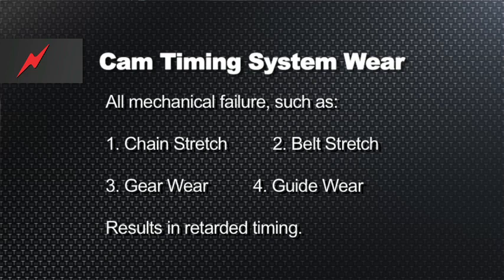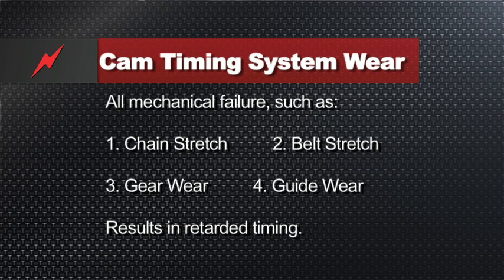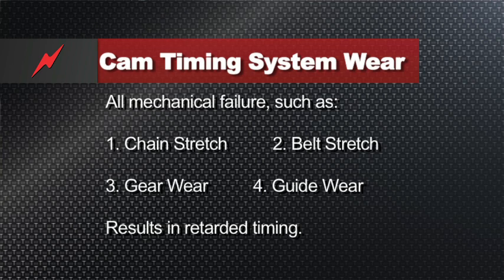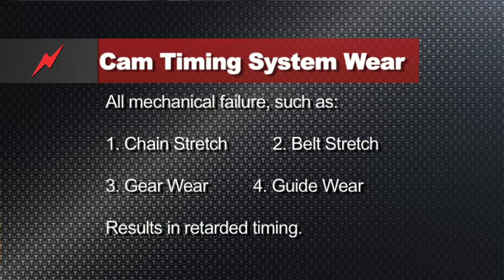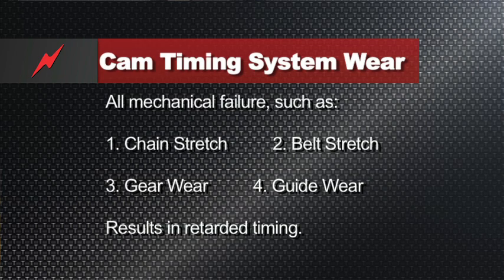P0012 & P0014| Advanced vs Retarded Timing| Tech Tip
This is an advanced class that covers how to diagnose Variable Valve Timing issues in detail for Domestic & Asian vehicles. VVT codes can be confusing, and there are numerous issues that can be encountered when diagnosing these systems.